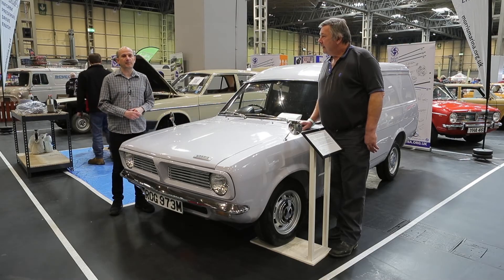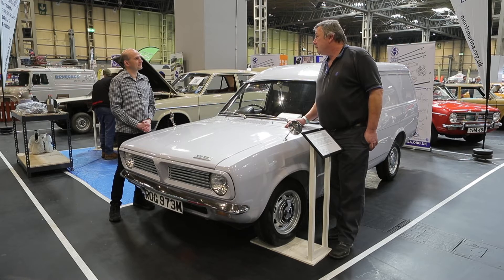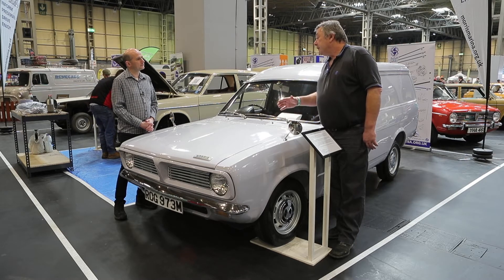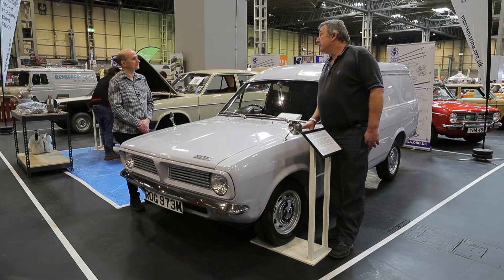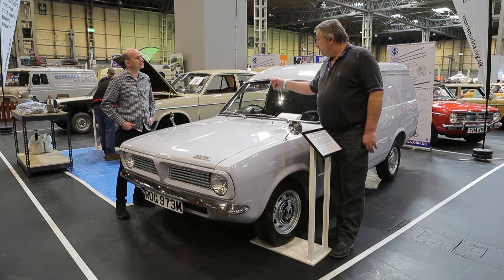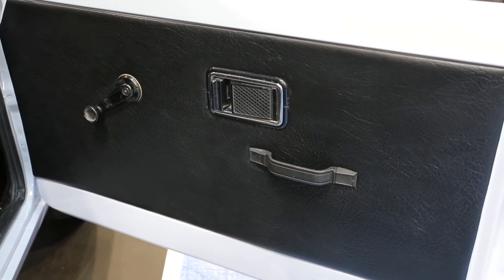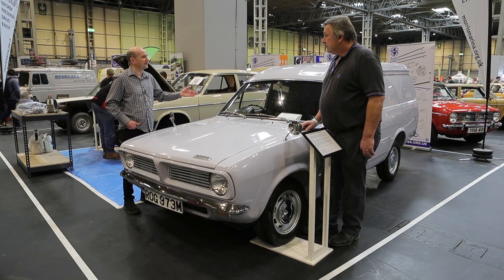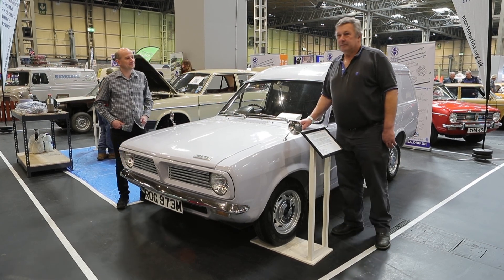Fully restored Mk1 Morris Marina 7cwt van at the Classic Car & Restoration Show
Tony Page of the Morris Marina Owners Club chats to us about his immaculate Morris Marina van. It's one of 12 in his collection, because you can never own too many Marina vans.